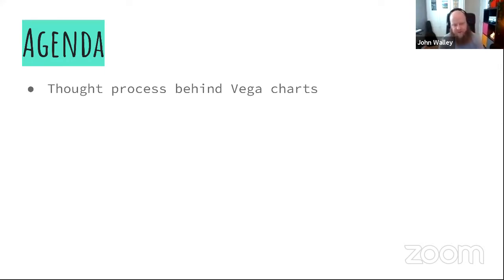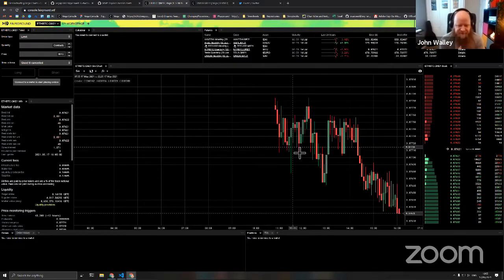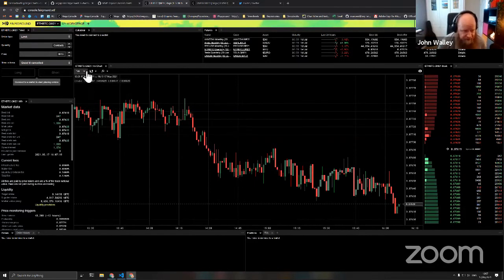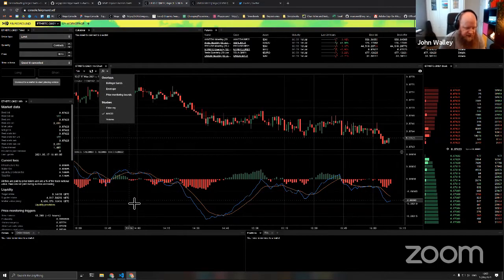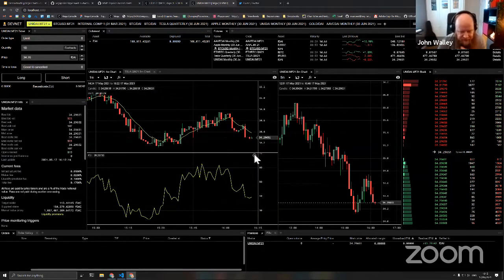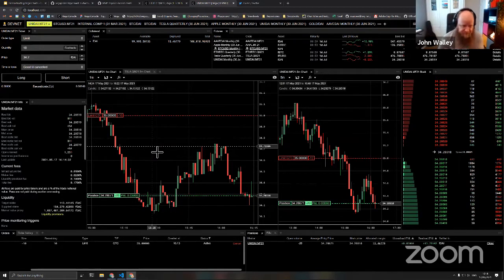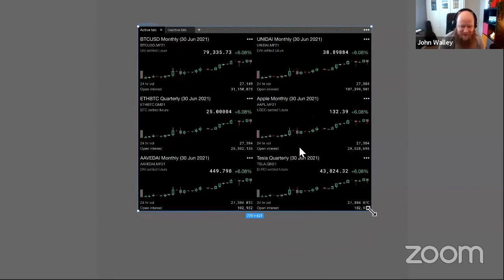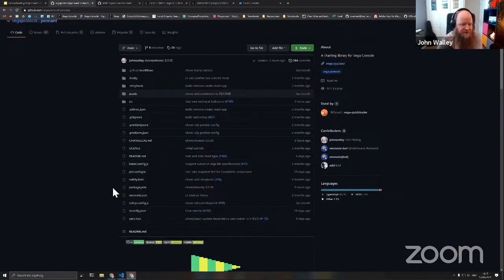Deconstructing_Vega: Charts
Tune in to learn about the recent chart library from the builder himself!